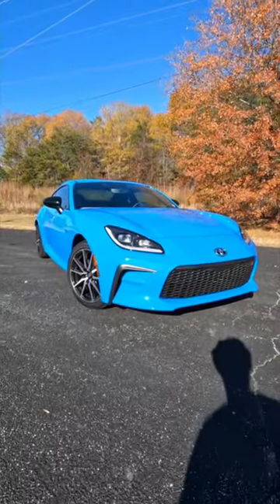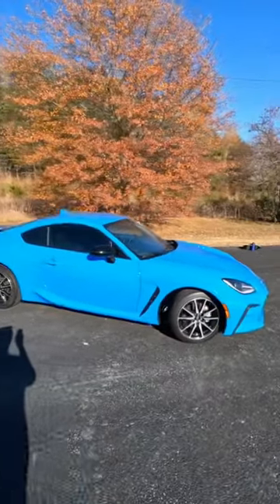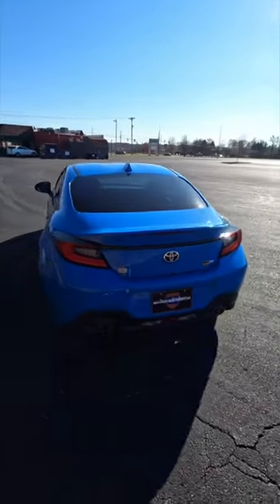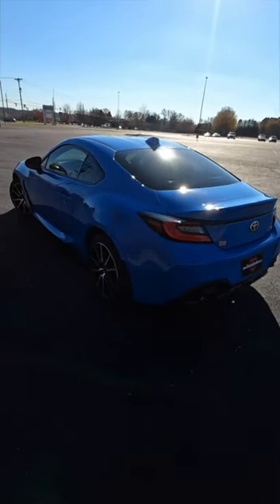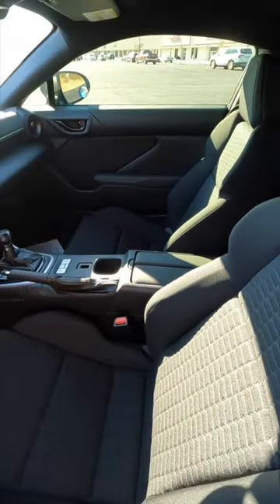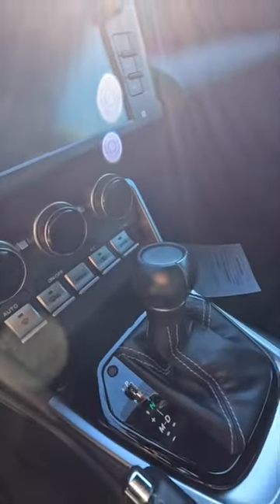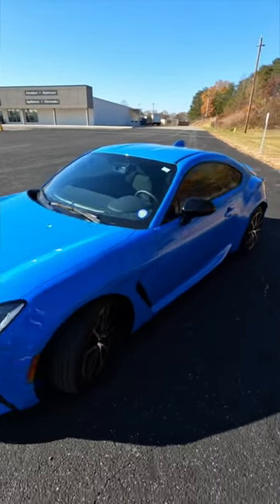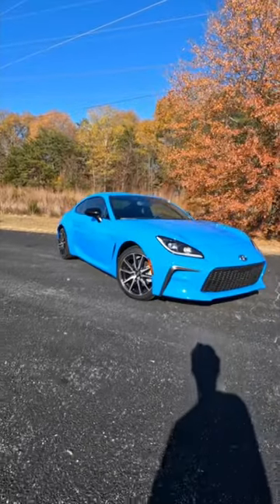2022 Toyota GR86 | Best Affordable Sportscar!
Take a look at the all new Toyota GR86! This really is one of the most fun affordable sportscars out there! This review video is on the 2022 Toyota GR86 finished in a super bright Neptune blue! The GR86 has an updated engine from the old 86 and FRS and now feels more peppy. I love the handling with the GR86, seriously one of the best handling cars! The exterior of the GR86 has clean lines and really is shaped well to look like an aggressive sportscar. The GR86 looks low and wide! Interior is sporty with bucket seats and enough tech to be useful. In this video, we take a look at the Toyota GR86 starting up and driving around. We also take a look at the exhaust and how it sounds. We give the 2022 Toyota GR86 a full review, rating it with pros and cons. The Toyota GR86 is a great car and we love testing new cars. If you're in the market for a new car, be sure to check out this video! We give you a full review of the 2022 GR86, from start to finish. We also take a look at the specs and give you a rating so you can decide if this car is right for you! Lets check out the all new 2022 Toyota GR 86! This is an affordable fun to drive sportscar and has major updates from the original Scion FRS and previous generation Toyota 86. So is the new GR86 any better? This new 2022 Toyota GR86 to my surprise was a lot of fun to drive! The new 2.4L Boxer engine packs about 30 more HP and torque compared to the 2.0L Boxer in the previous 86 and it makes a difference. Still a slow car, but now it has enough pep to get up to speed and feel balanced. I really liked how it drives. The automatic transmission is pretty good and responsive and really can be a lot of fun! The 6 speed manual is still my preferred transmission because of the added engagement, but if you need the daily driver friendly auto, it's not a bad option. I really had a blast driving around in the new 2022 Toyota GR86. Very impressed with how much nicer this GR86 feels and just how fun of a car it is. Great option for a sportscar on a budget!